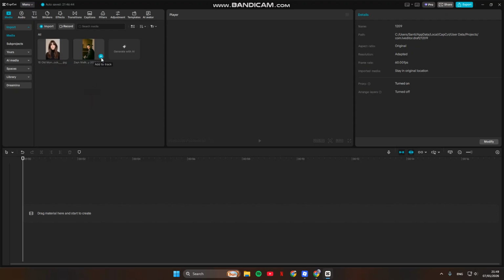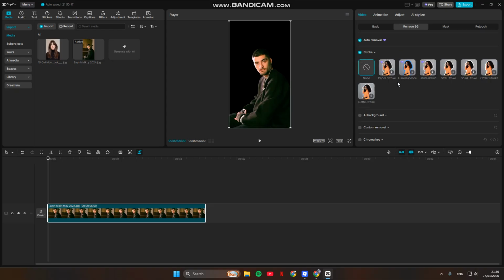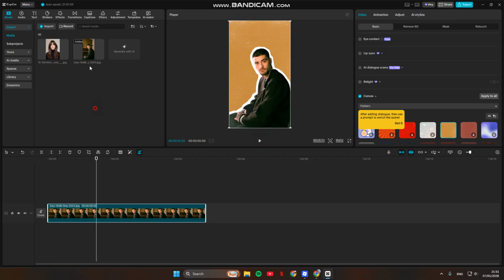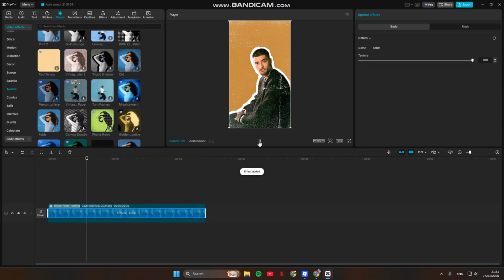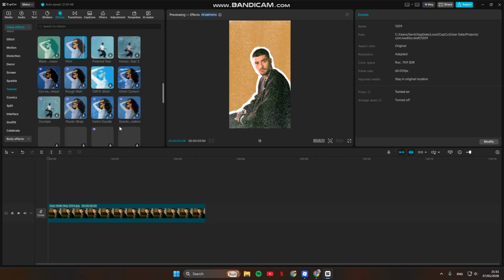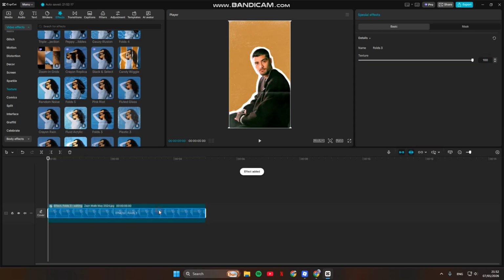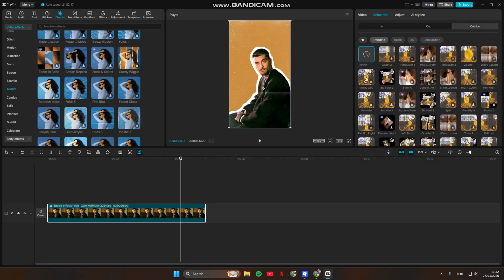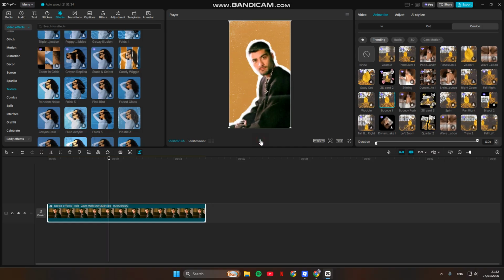I MADE MY OWN STICKERS?! - How to Create Custom Face Stickers in CapCut PC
Ever wanted to react to your own videos with stickers of your own face? In this tutorial, I’ll show you how to easily create custom face stickers using CapCut PC.

🔥 Remove background automatically in CapCut PC
🎨 Add stroke, textures, and patterns to your sticker
🎬 Animate your custom face sticker for videos
🚀 Perfect for reactions, memes, and content creators